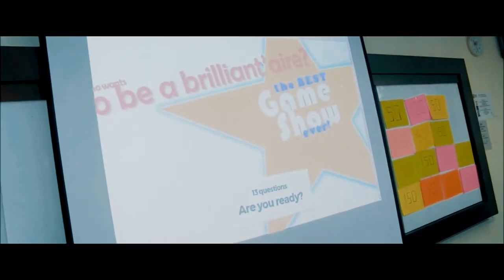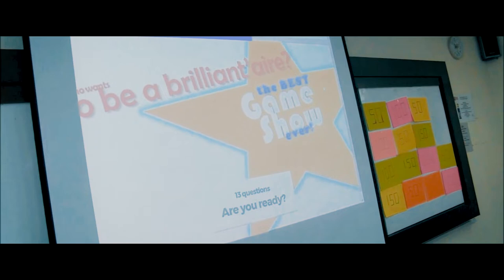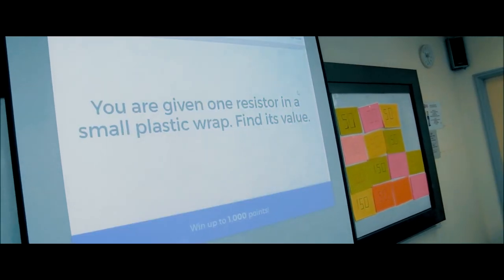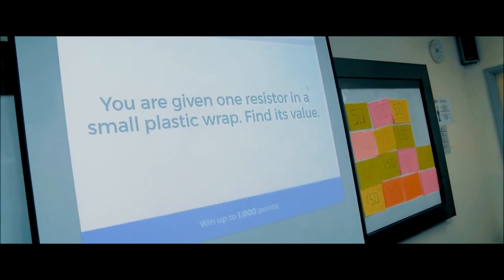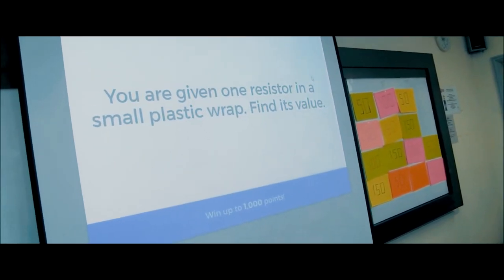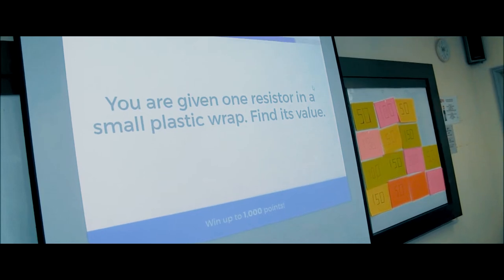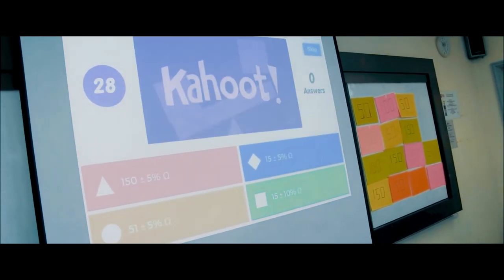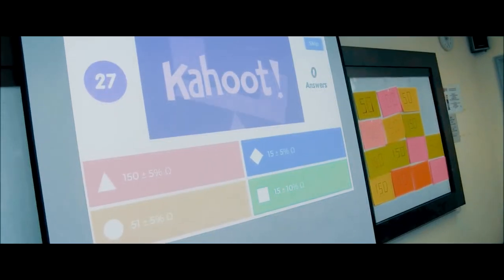Dr Makhfudzah Mokhtar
Putra Innovator & Best Learning Practices